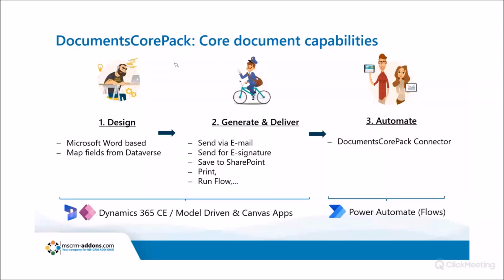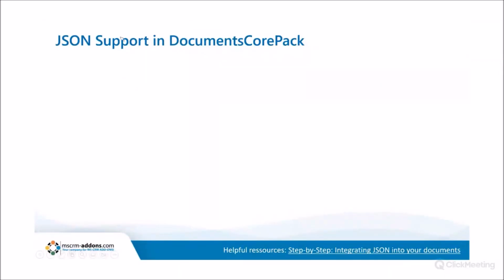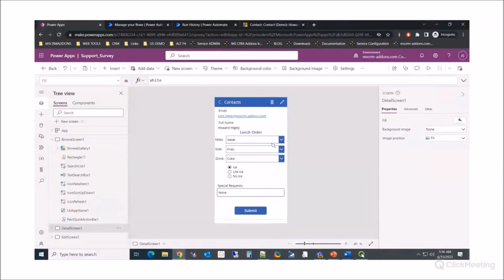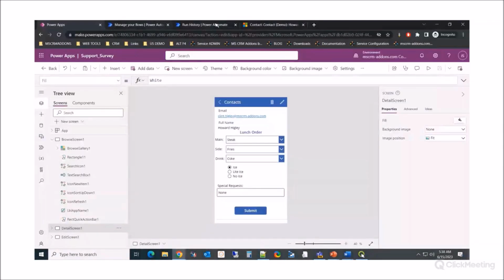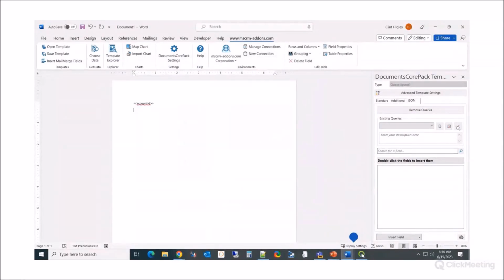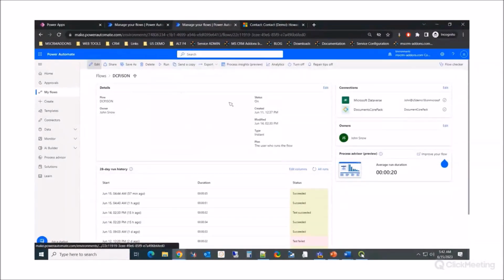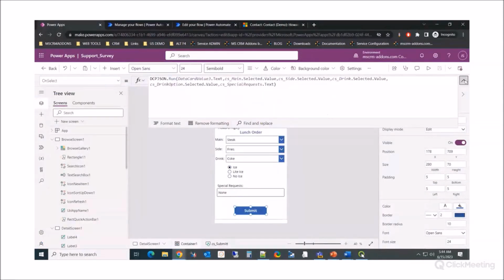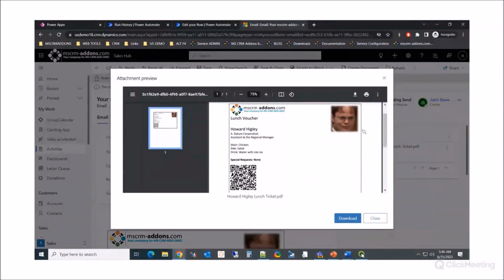Integrating JSON data into documents using Power Automate and DocumentsCorePack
This video demonstrates the process of extracting data from Power Automate and integrating it into a document.

By leveraging this convenient feature, you can surpass the constraints of your Dataverse (Dynamics 365 environment) and include dynamic information using JSON. We will provide a comprehensive, step-by-step tutorial accompanied by practical examples, enabling you to apply these techniques right away.

Agenda:
- The JSON integration of DocumentsCorePack explained
- How to:
Prepare a template to support JSON data
Create a document that contains JSON data using Power Automate
- Q&A